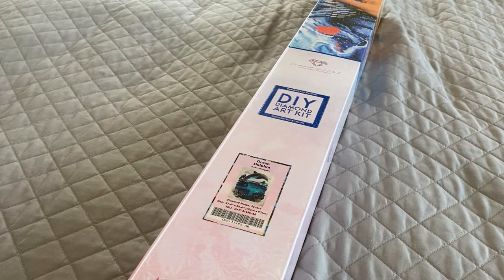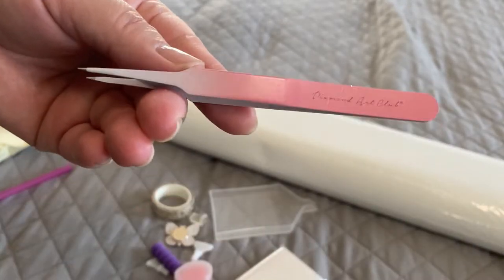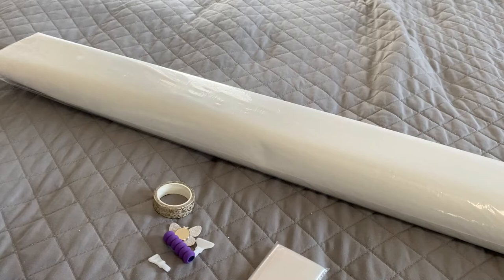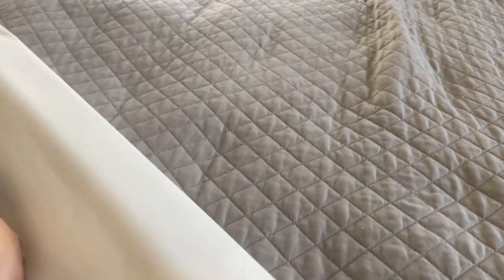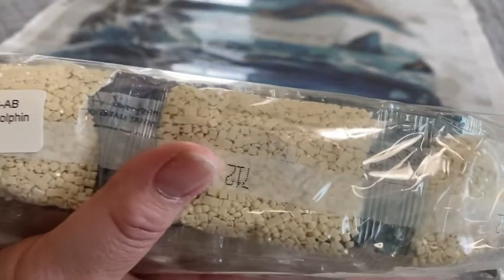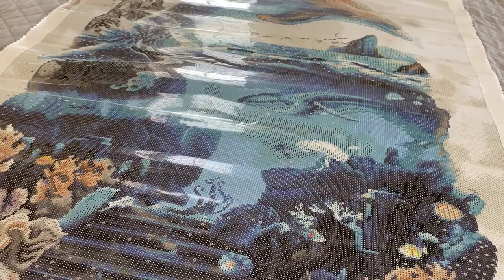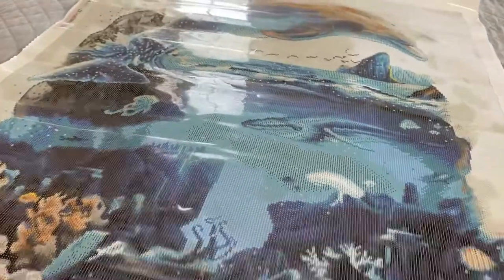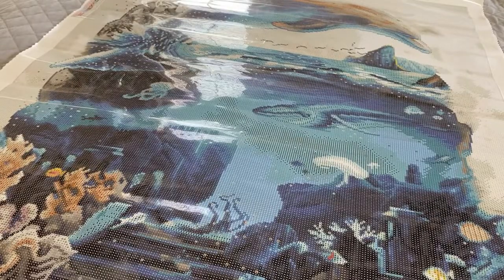OCEAN DOLPHIN FROM DIAMOND ART CLUB!!!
Hey everyone!